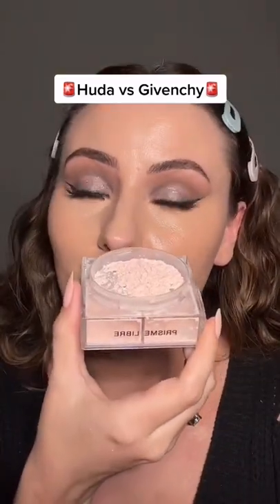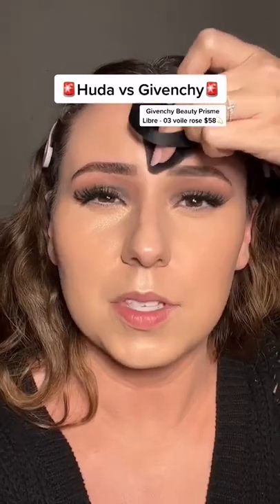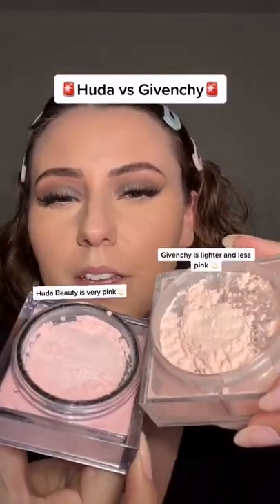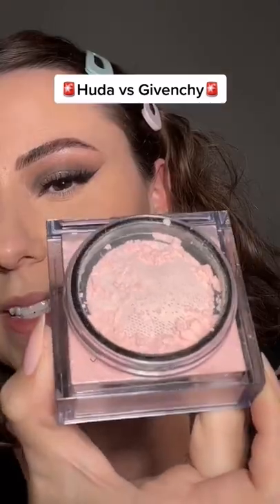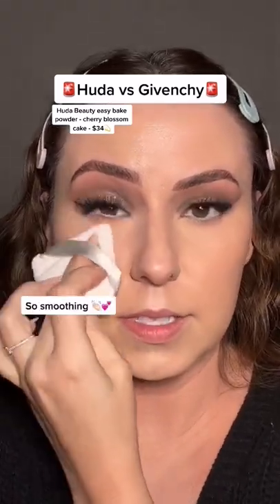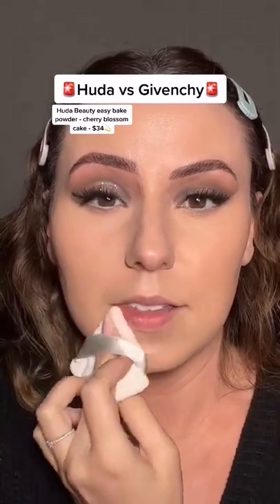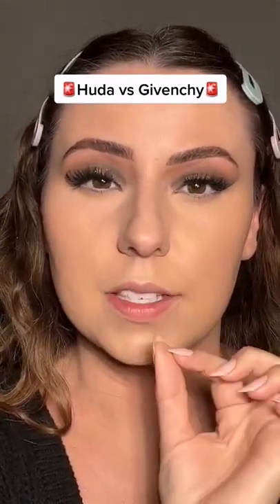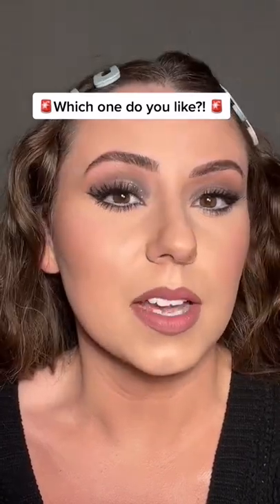Huda Vs Givenchy Powder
Help!!! Which side do you like?! 😱💗

@givenchybeauty prisme libre powder- voile rose 💫

@hudabeauty easy bake powder - cherry blossom cake 💫